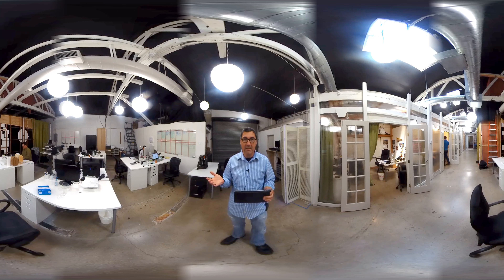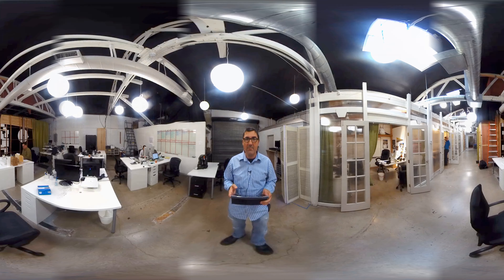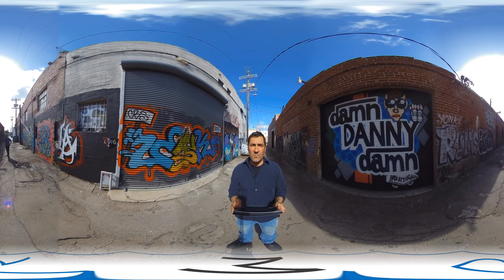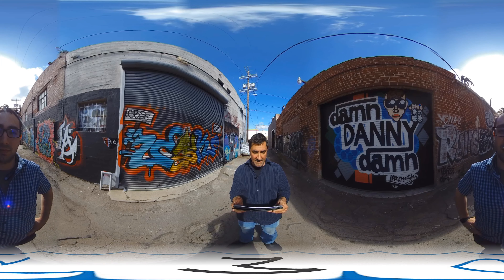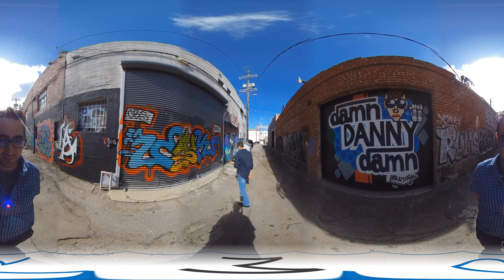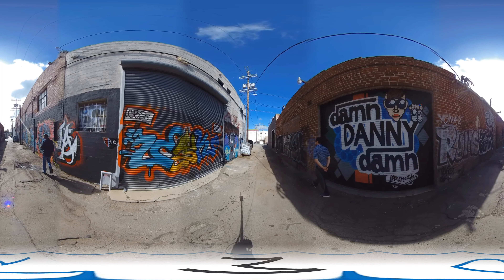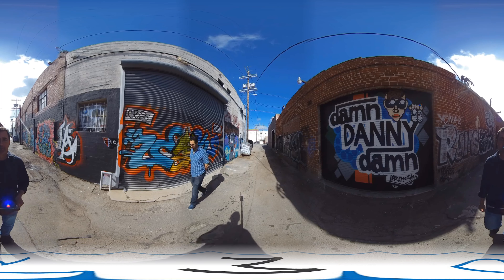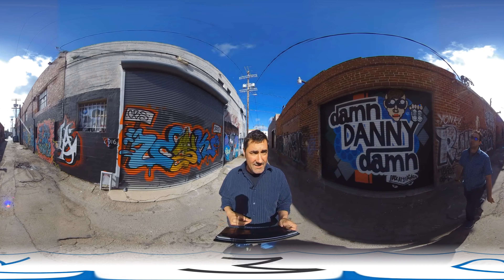MandtVR Z1 Test. No Stitch, No Color, No Sharpen